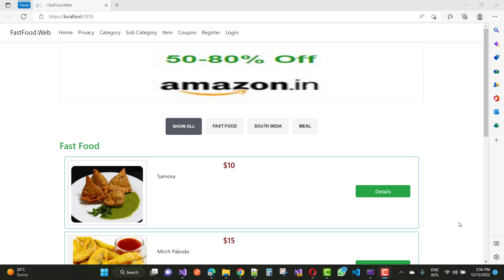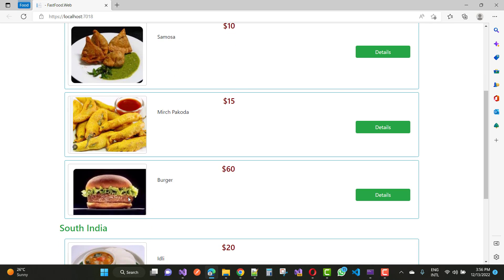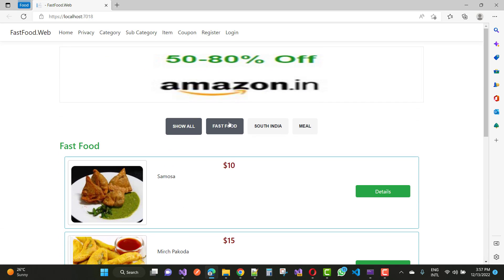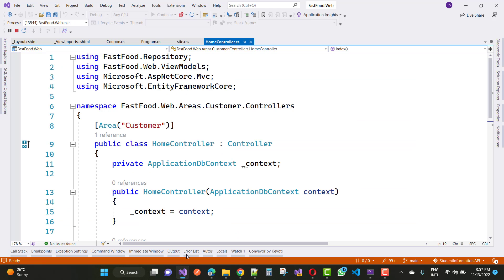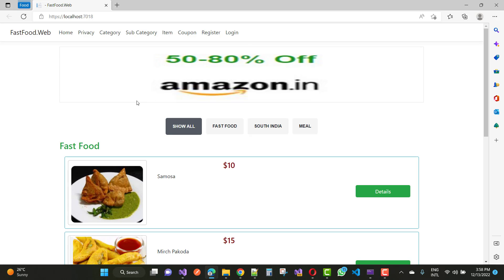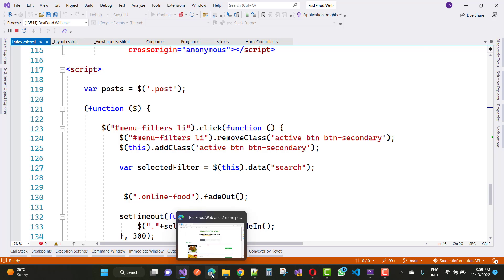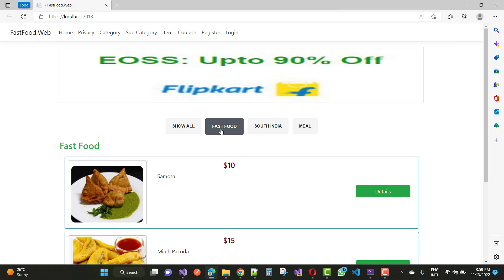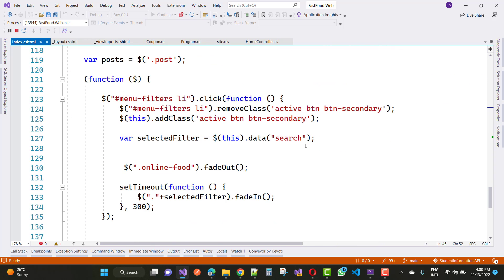Filter Data Using jQuery in ASP.NET CORE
In this video, I am going to teach you, how to filter data in using jQuery in ASP.NET CORE.